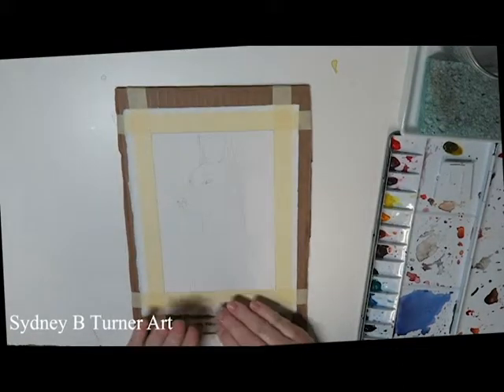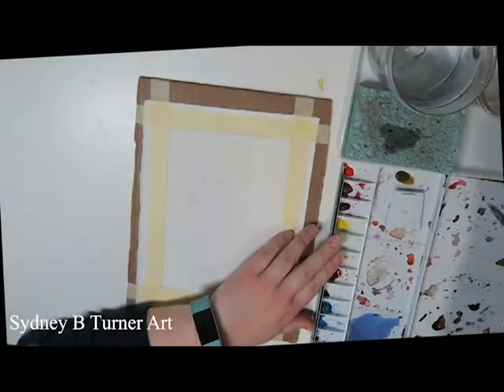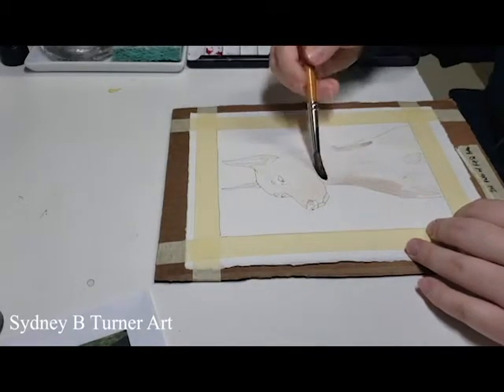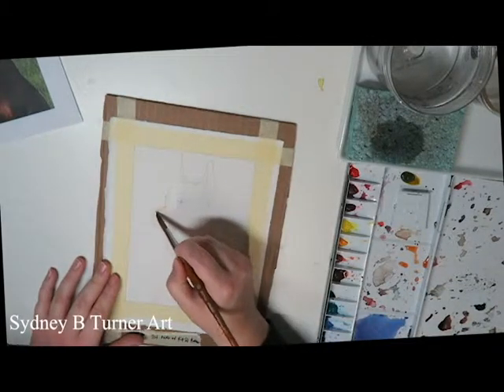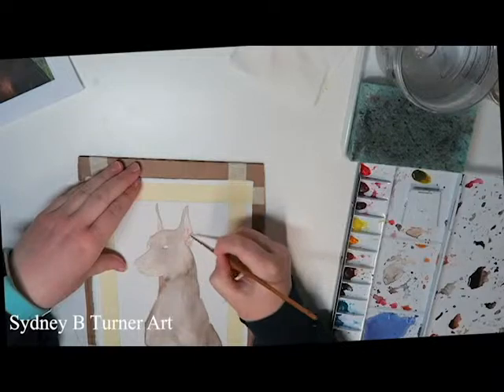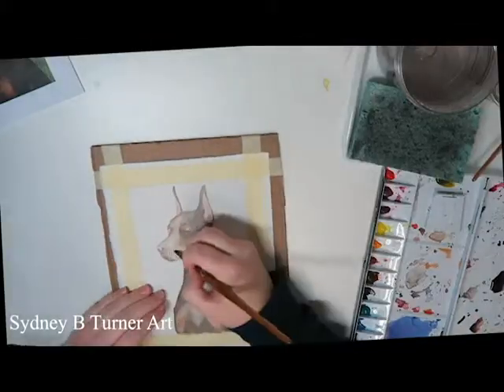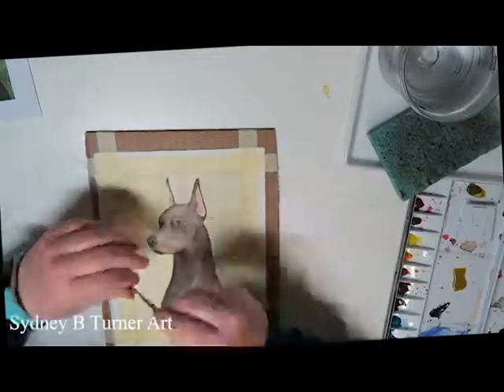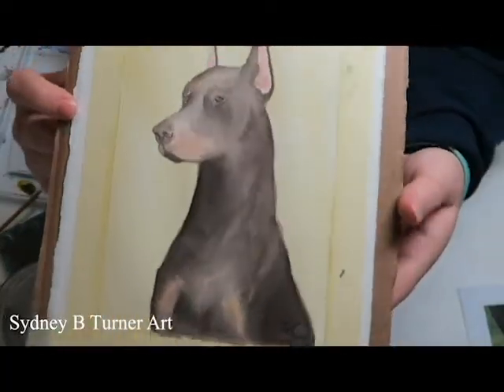Painting Timelapse: Doberman #2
Hey guys!
Here is a little sequel video to my last one, another Doberman painting! I wasn't happy with the first painting, so I decided to put more time into a proper sketch and take my time to play with this painting.

I'd love to bring you guys along on this creative journey!

Your support means the world to me as it allows me to help cover the cost of art supplies!
***Please don't feel obligated to support me if you are unable to swing it financially. I'd love to start a conversation with you!